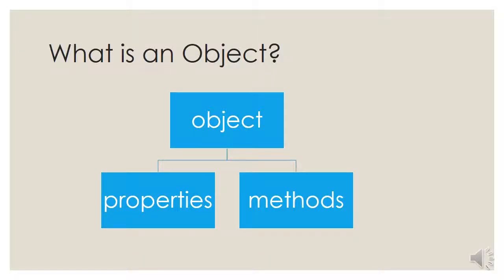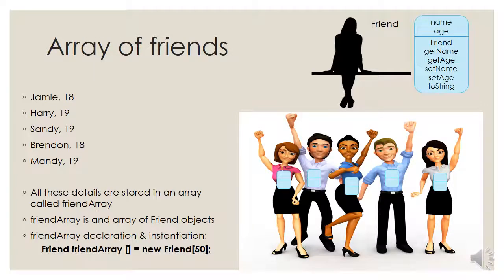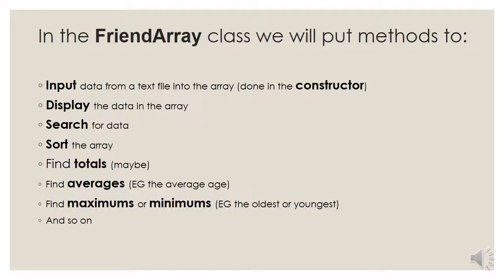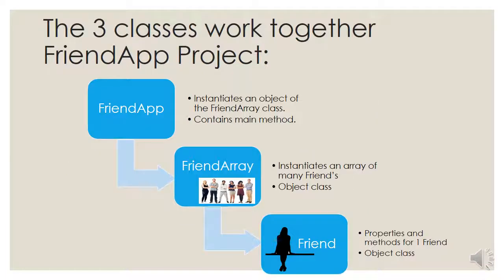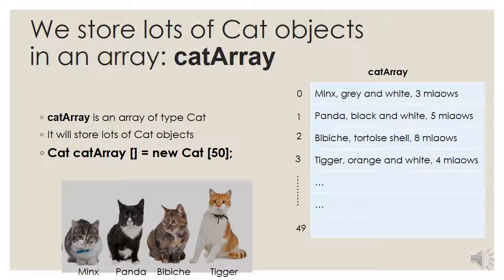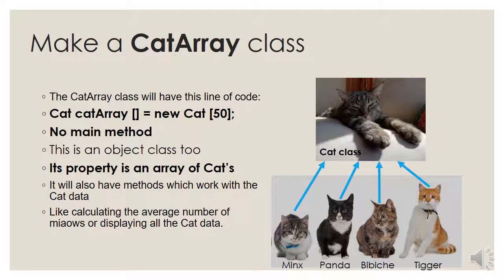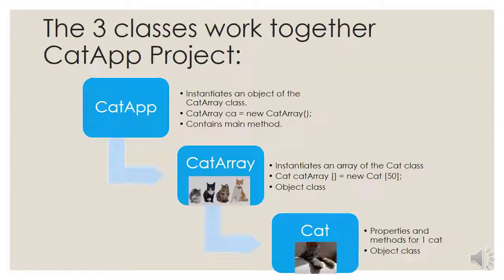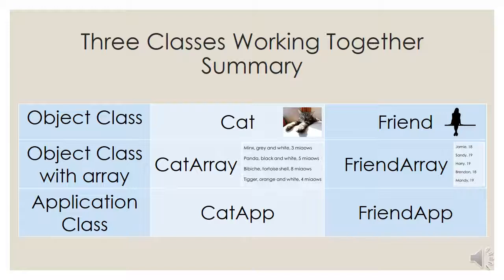Gr 11 & 12 IT Object oriented programming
An explanation of how the three classes work together in a typical Java project.